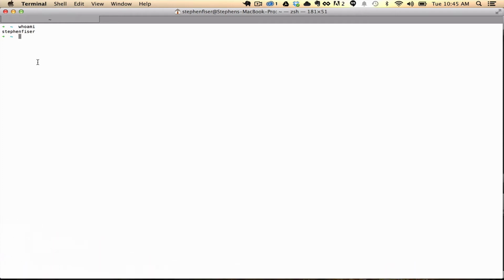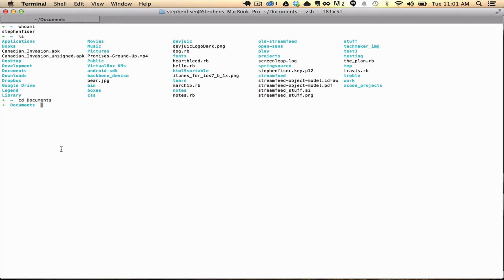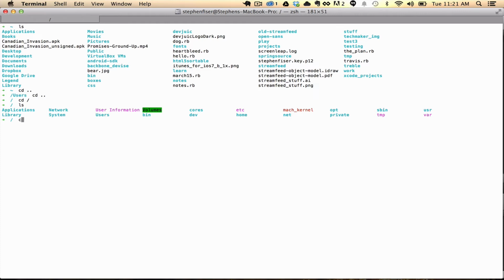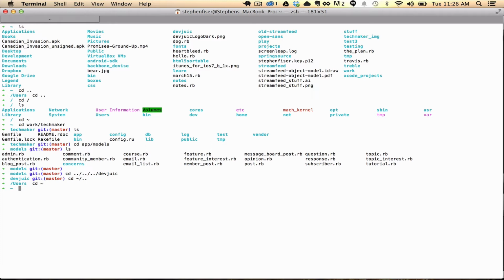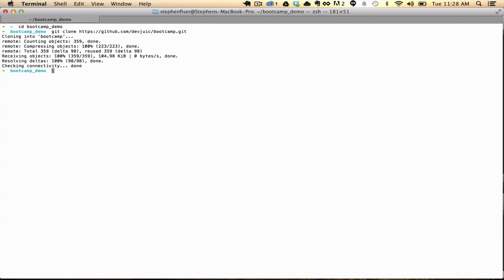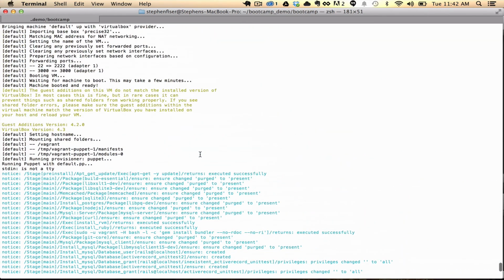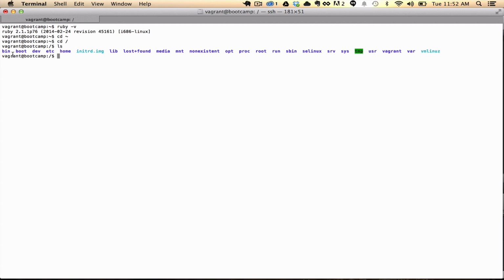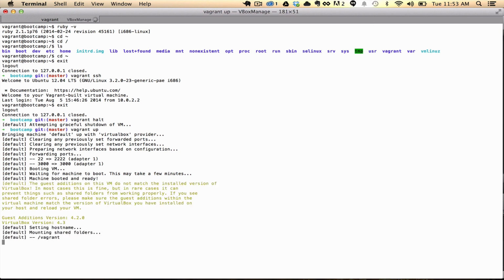Techmaker Web Development Bootcamp - Getting set up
Walks you through basic command line navigation and signing into your vagrant VM.